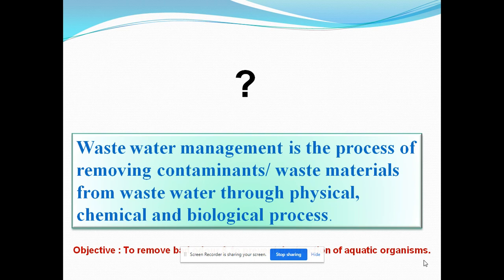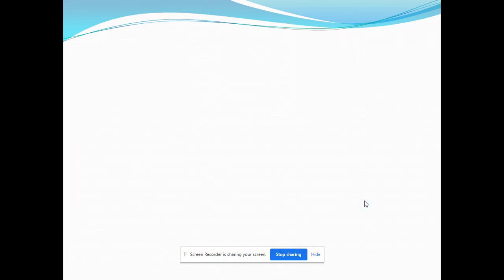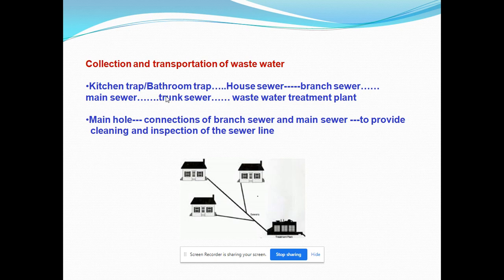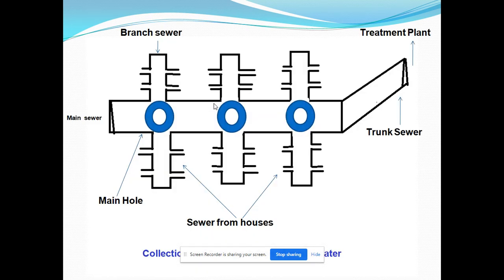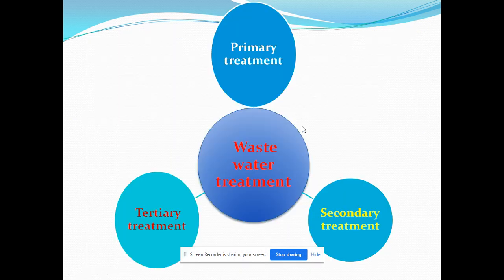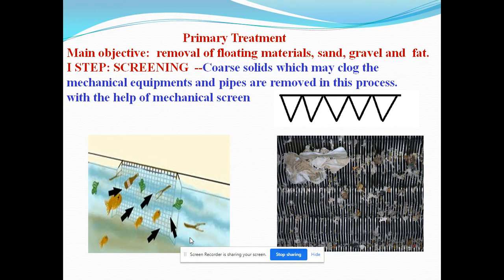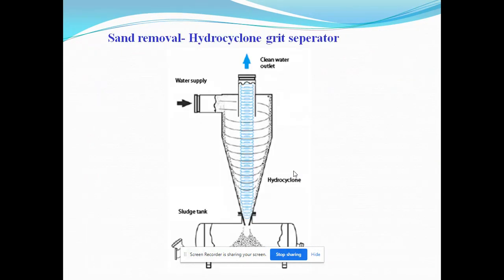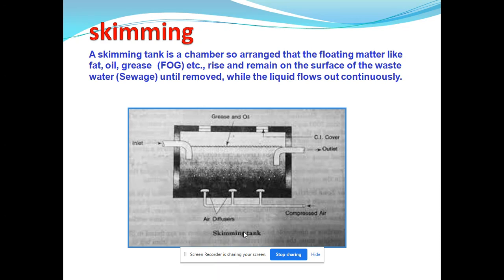waste water management e lecture 1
waste water management is the need of the era. we need to understand the various techniques and try to implement for sustainable use of water.